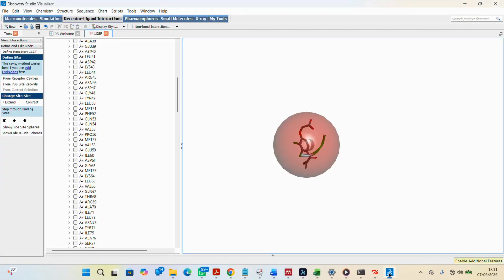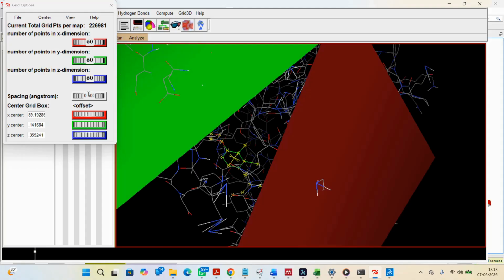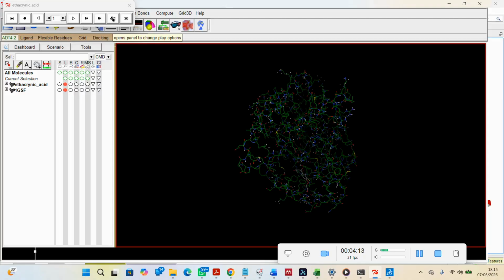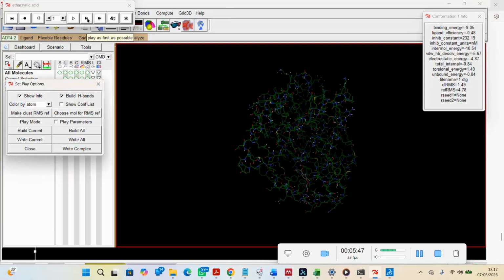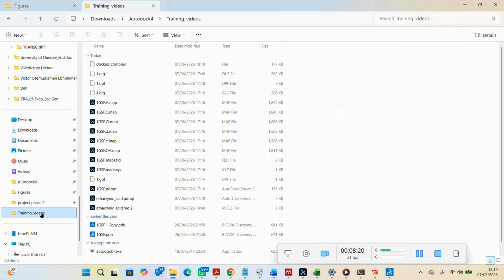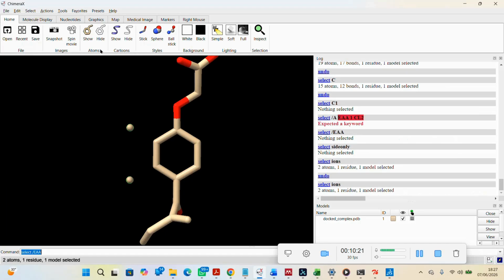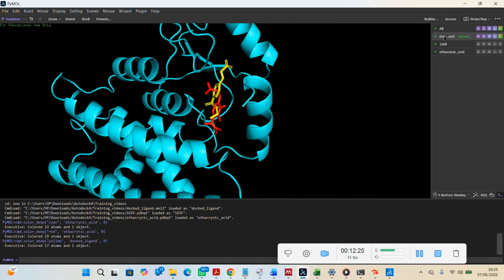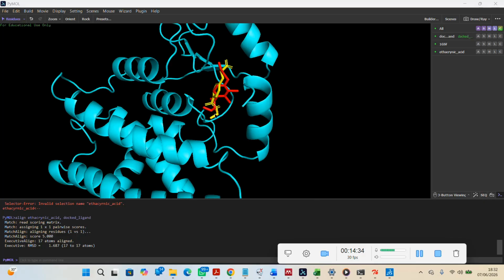#6-Analyse AutoDock (.dlg) Files & Validate RMSD Using PyMOL | Molecular Docking Tutorial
Analyse AutoDock (.dlg) Files & Validate RMSD Using PyMOL | Molecular Docking Tutorial

In this video, you'll learn how to analyse AutoDock docking log (.dlg) files to identify the best docking poses and interpret key docking results. I also demonstrate how to validate your docking protocol by calculating the Root Mean Square Deviation (RMSD) in PyMOL through superimposition of the docked and co-crystallised ligands.

Whether you're new to molecular docking or looking to strengthen your computational drug discovery skills, this step-by-step tutorial will help you understand the importance of docking validation and improve the reliability of your results.

Topics covered:

Opening and interpreting AutoDock (.dlg) files
Selecting the best docking pose
Superimposing ligands in PyMOL
Calculating and interpreting RMSD